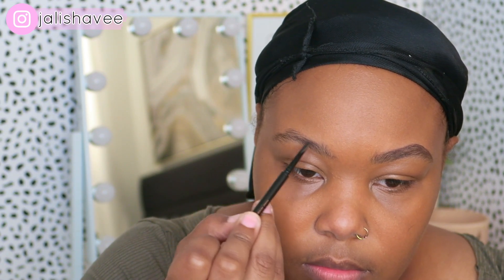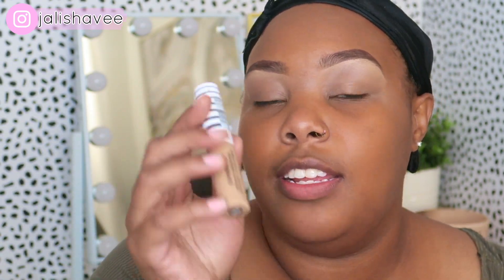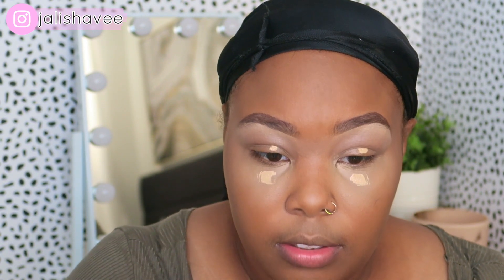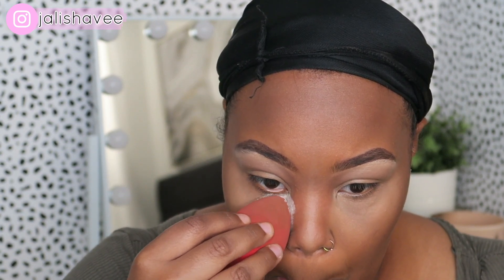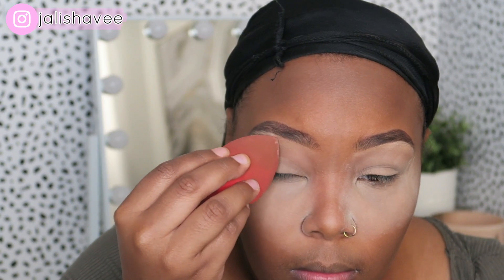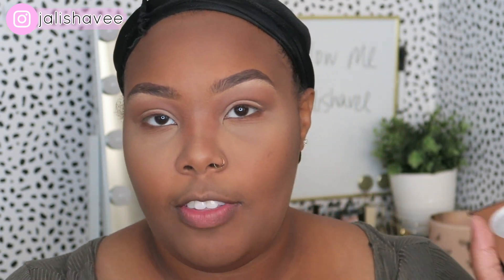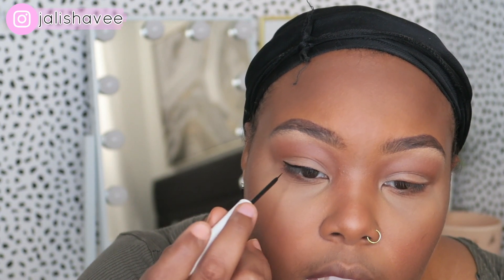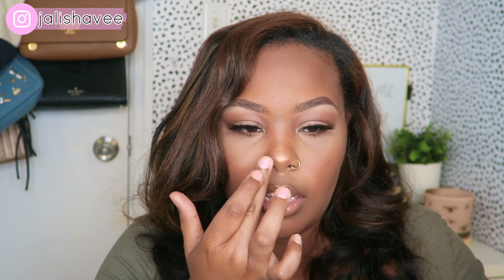FLAWLESS Fall Makeup Tutorial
Hey y'all! FALL MAKEUP time is finally here! Enoy this look!

Eye Shadow
Setting Powder